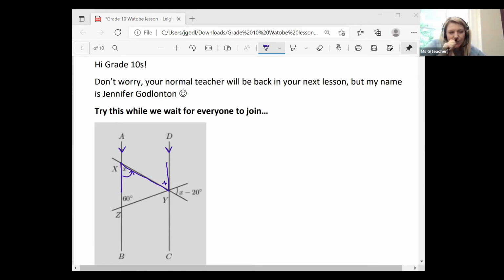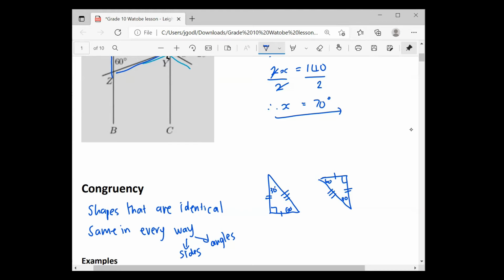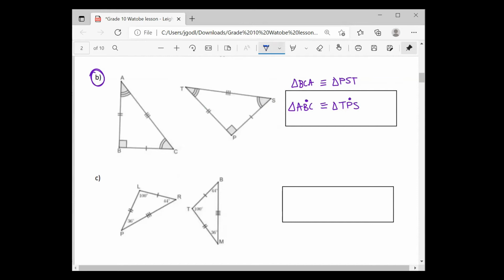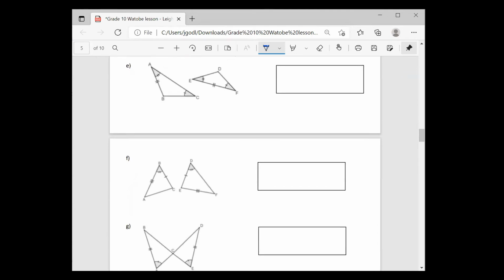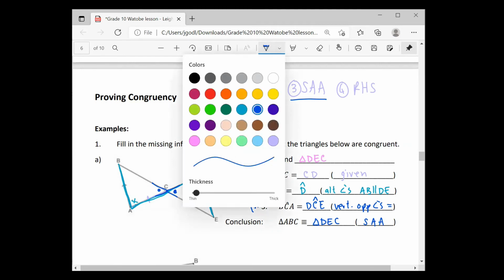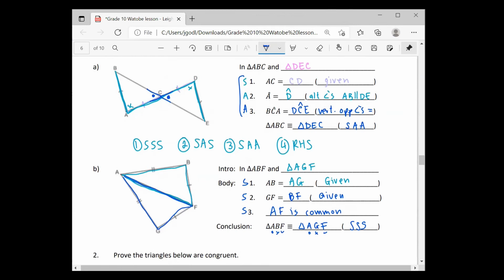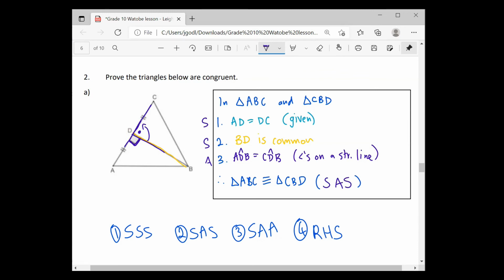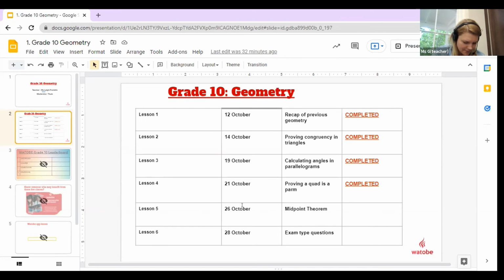Grade 10 Geometry: Lesson 4 (Proving a Quadrilateral is a Parallelogram)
Grade 10 | Geometry | Quadrilaterals | Parallelogram | Proofs